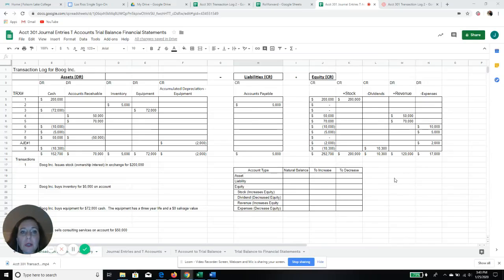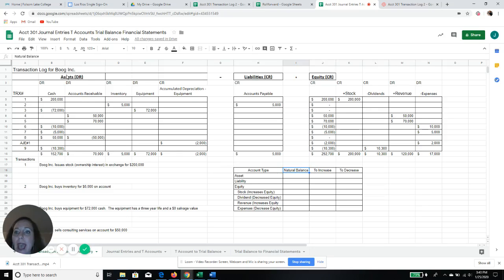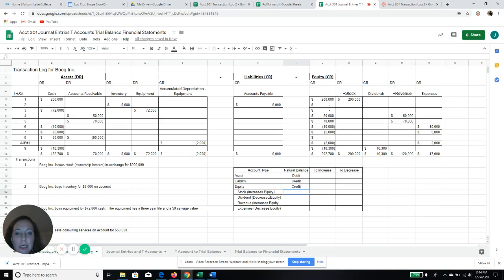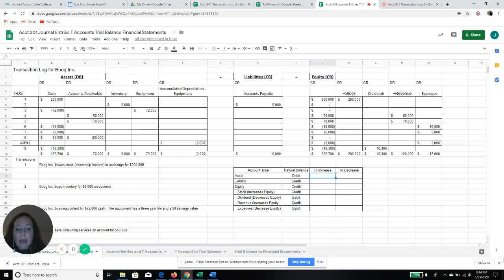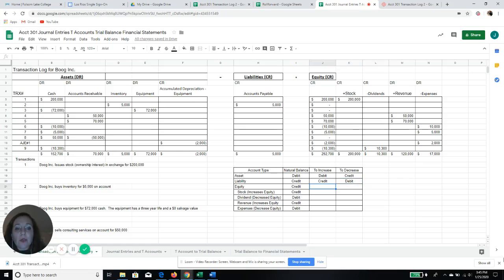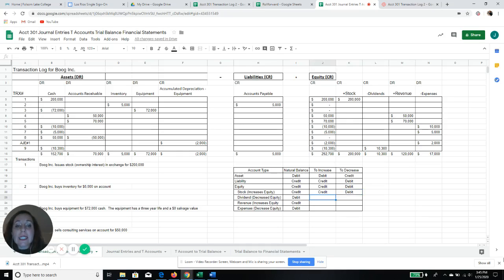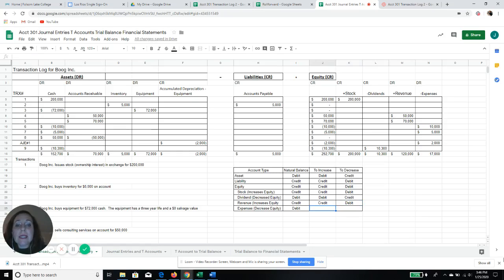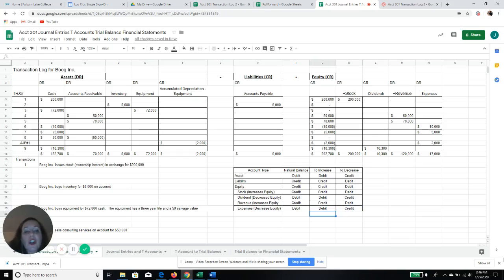Increasing and Decreasing Account Balances with Debits and Credits